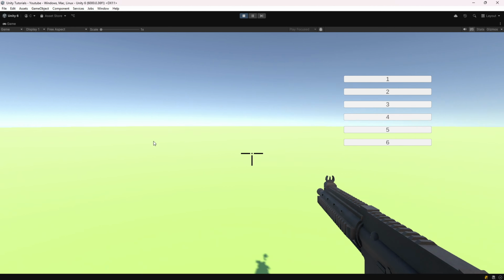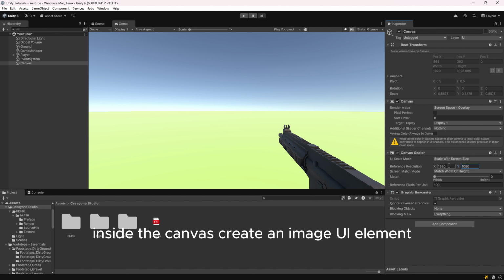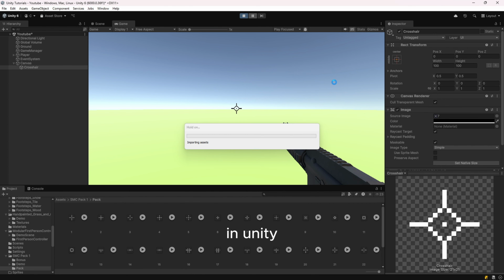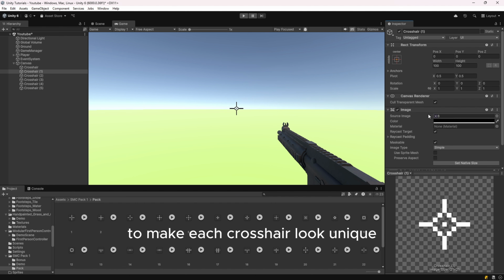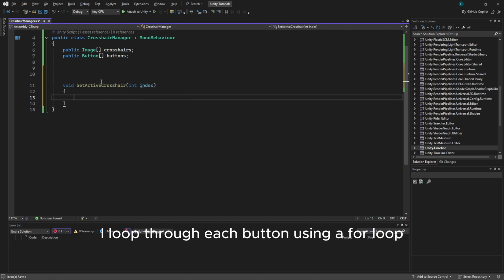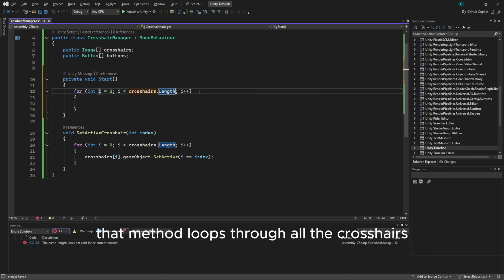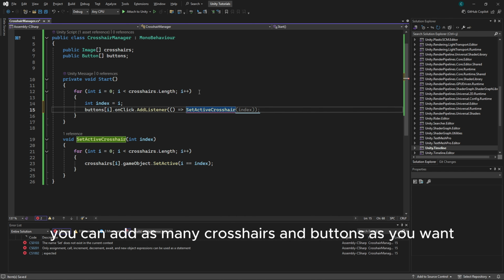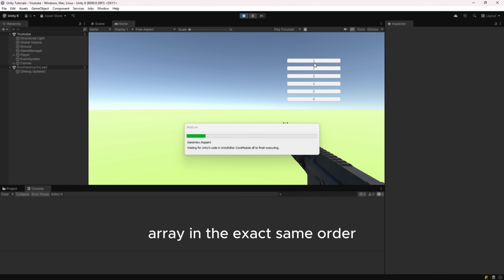How to Make a Custom Crosshair in Unity 2025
🔫 In this tutorial, I’ll show you how to create a custom crosshair system in Unity  and let players switch between different styles using UI buttons.

Whether it’s a dot, ring, or classic aim cross, you’ll learn how to:
✔️ Set up multiple crosshair images
✔️ Add UI buttons to switch between them
✔️ Write a simple C# script to manage the logic

This is beginner-friendly and fully customizable.

📦 Crosshair assets used in this video are from the Unity Asset Store. Thanks to the original creator for the great design!